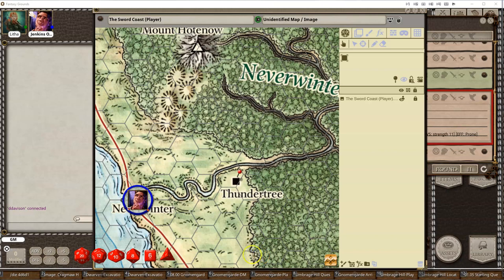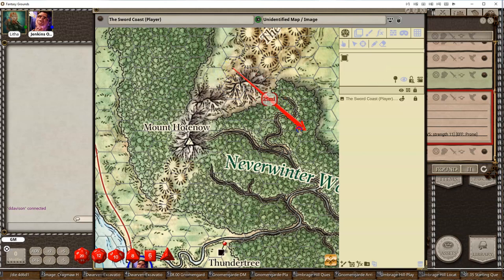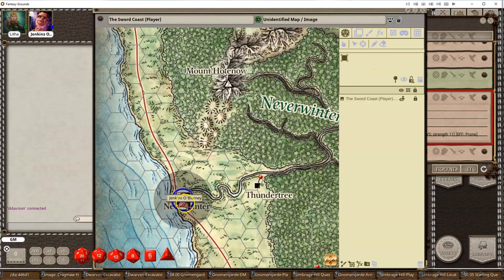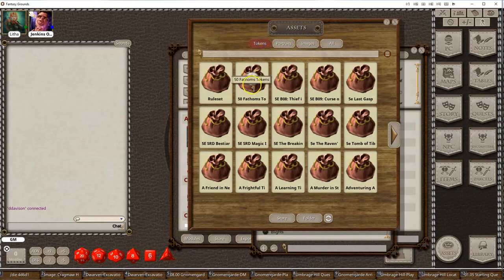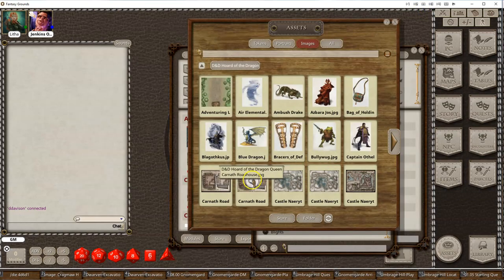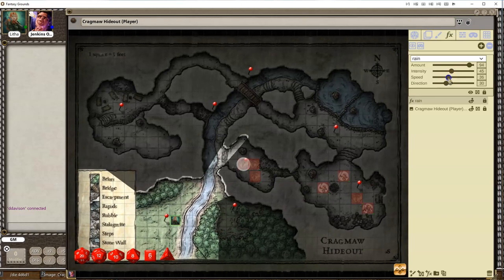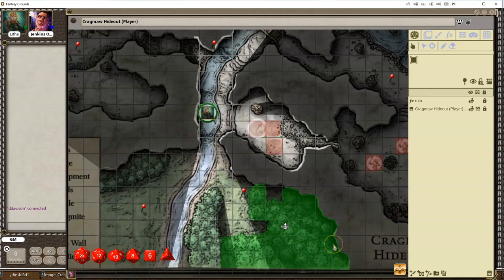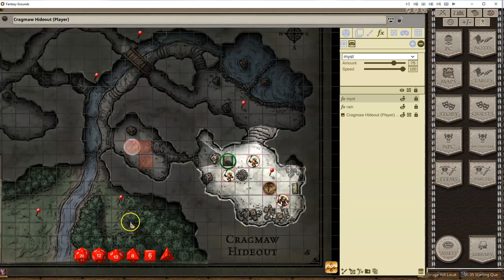Fantasy Grounds Unity Map Measure, Asset PagingPreview, FX Params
In this video:
1. Measuring on maps - using a hex grid and overland measurement that are different than the standard 5' per square
2. Asset window updates with better paging, no more scrolling, image previews, and image import to the campaign
3. Map Fx Layer Parameters and Layer Masks - now you can make it rain outside and stay nice and dry inside your little cave or castle.

🎲Fantasy Grounds-